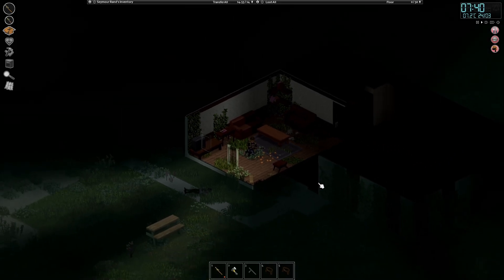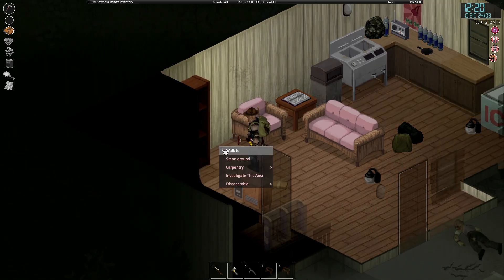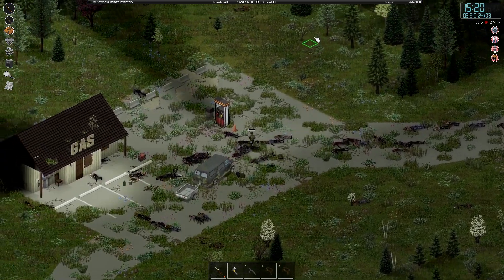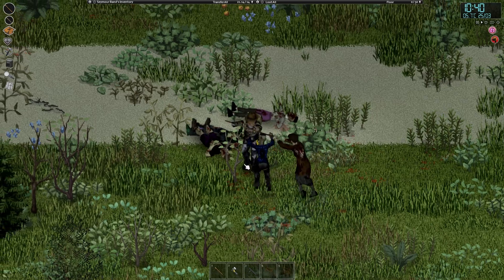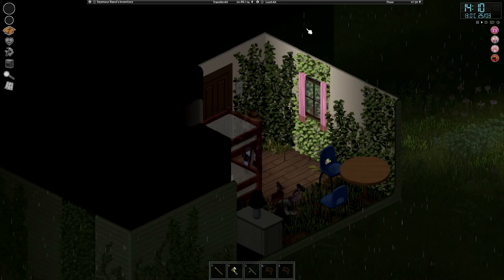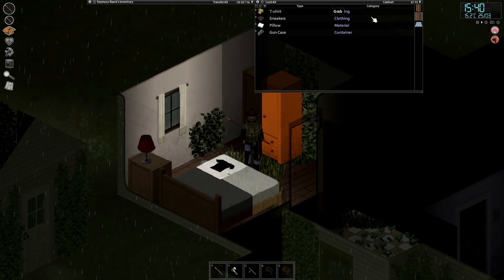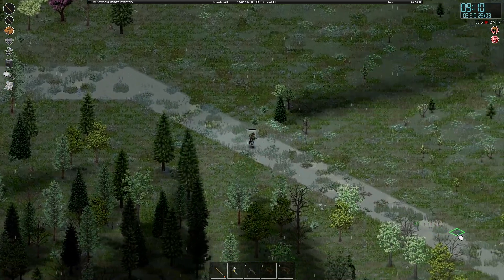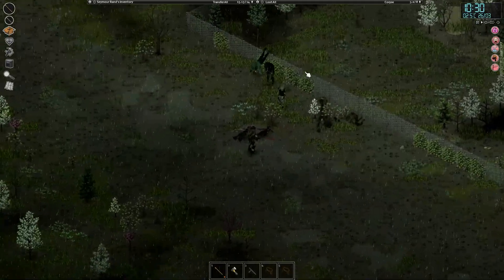Welcome to Riverside! | Project Zomboid Gameplay | Ep 27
The journey begins! Our trip to Riverside is going to be an absolute chaotic nightmare but boy am I ready for it! We're just under 4 months in, town number 2 has been entered, marking the start of our new chapter in the one painful year challenge!

Game plan is, secure a little outbuilding, try to get a car up and running and get ourselves ready to conquer our new base, the Riverside Police Station! It's absolutely not achievable yet by any means but we can start the process and secure a fall back point in case of emergencies and also just a nice little home away from home that isn't quite as far away as the gas station. Should be a ton of fun and I'm super excited for it!

Stay vigilant, stay alive, and let's conquer the apocalypse together!

Mod List; 10 Years Later, Wreckedcars, Pillows Random Spawn